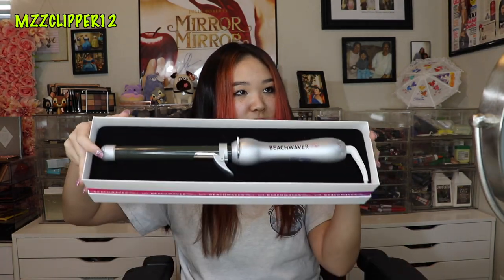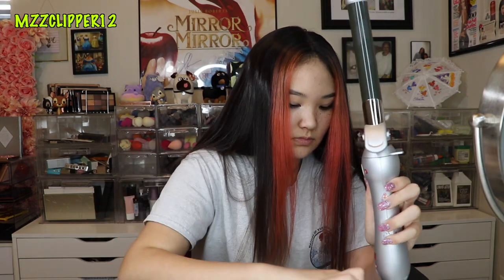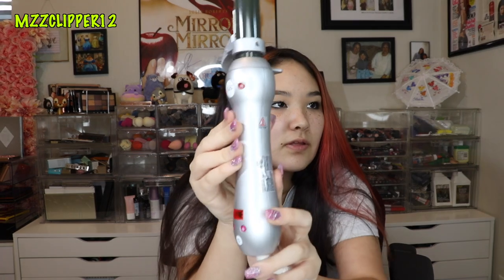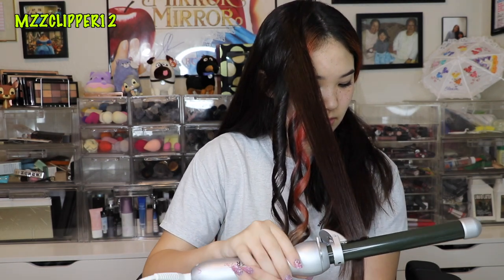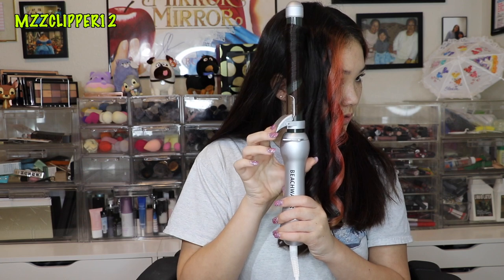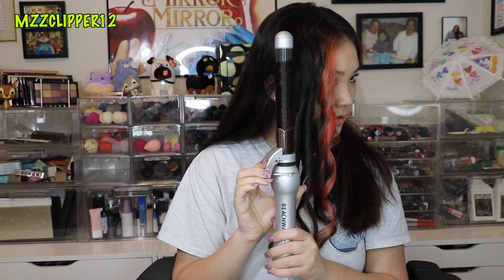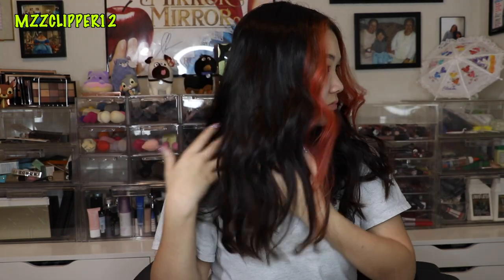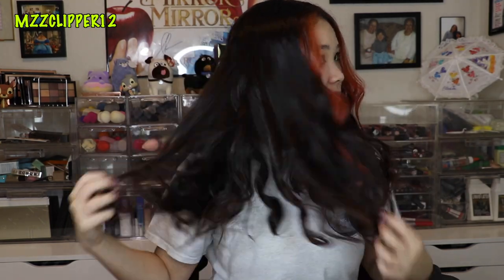TRYING OUT THE BEACHWAVER PRO CURLING IRON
Whats up guys, Madison is back with a new video and saw this product on TicTok. So we went to Ulta found the BEACHWAVER PRO CURLING IRON. It claims it will same time. It does heat up super fast, the curl it leaves looks great.  1Hope you are have great week.

BEACHWAVER PRO CURLING IRON

MZZCLIPPER12
C/O MADISON
2227 HALTOM RD SUITE E